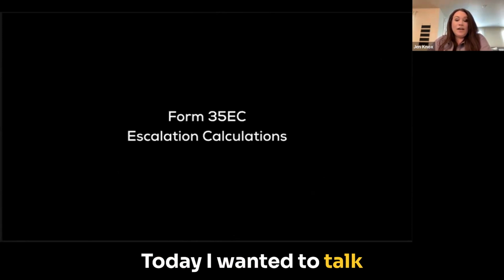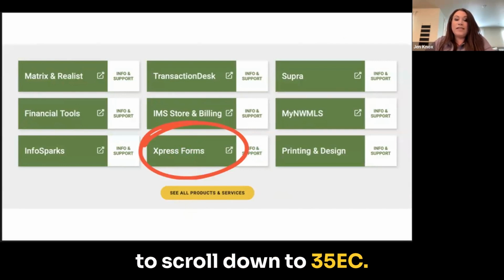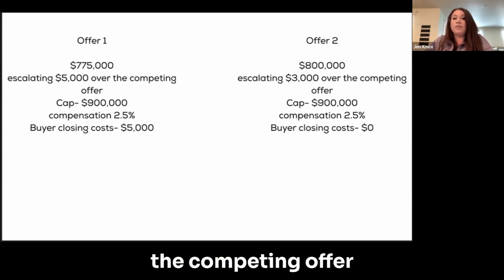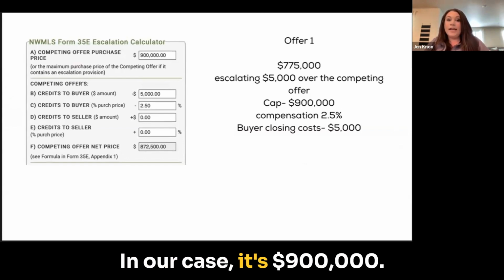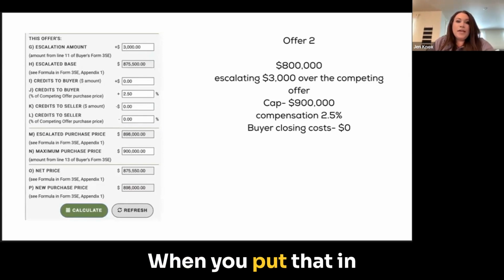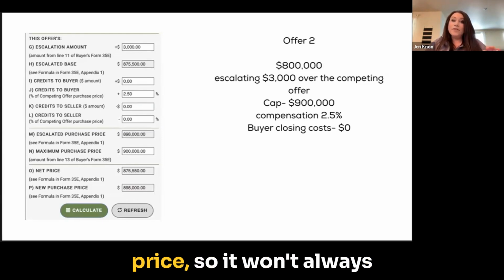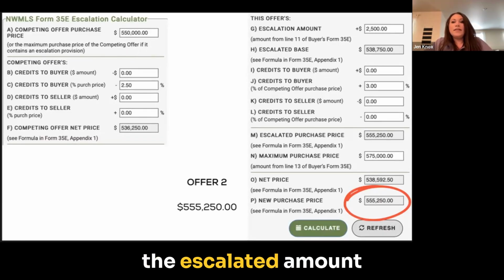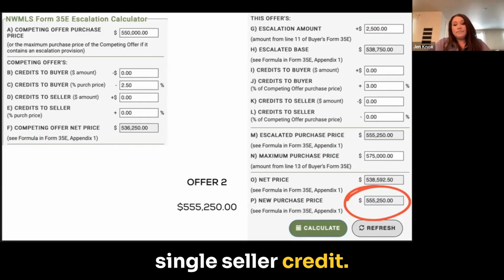How to Use Form 35EC Notice of New Purchase Price for Escalating Real Estate Offers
In competitive real estate markets like Seattle, escalating offers have become a common strategy for buyers aiming to outbid the competition. Understanding and accurately calculating these offers is crucial for both buyers and sellers. Enter Form 35EC—a tool designed to simplify this process.​

In this comprehensive video, Jen Knox from The Madrona Group Real Estate delves into the intricacies of Form 35EC, guiding you through its practical application in real estate transactions.​

What You'll Learn:

Introduction to Form 35EC: Discover the purpose of Form 35EC and how it fits into the broader context of escalating offers.

Automatic Calculations: Learn how the form automates complex calculations, reducing errors and saving time.

Accessing the Calculator: Step-by-step instructions on navigating the NWMLS Financial Tools to locate and use the Form 35E Calculator.

Inputting Offer Details: Understand how to accurately enter offer information, including starting prices, escalation increments, caps, buyer credits, and compensation percentages.

Comparing Offers: Analyze examples that demonstrate how different offers are evaluated using the calculator to determine the most favorable outcome for sellers.

Ensuring Accuracy: Emphasize the importance of precise data entry to prevent disputes and maintain transparency in transactions.

Client Communication: Tips on explaining the escalation process to clients, ensuring they are informed and confident in their decisions.​

By the end of this video, you'll have a clear understanding of how to effectively use Form 35EC to manage escalating offers, providing a competitive edge in Seattle's dynamic real estate market.​

CHAPTERS:
00:00 - Intro to Escalating Offers and Form 35EC
00:35 - Why Agents Hesitate to Use Form 35EC
01:14 - Where to Find the Form 35EC Calculator
02:08 - Difference Between Express Forms and Financial Tools
02:45 - Previewing Offers with the 35E Calculator
03:36 - Example Setup: Comparing Two Competing Offers
05:06 - Understanding the Role of Compensation and Credits
06:02 - Step-by-Step Input in the 35EC Calculator
07:18 - How the Calculator Determines Escalated Prices
08:30 - Evaluating Offer Net for Sellers
09:50 - Realistic Example with Differing Compensation Rates
11:20 - Comparing Final Net Prices and Choosing the Best Offer
12:15 - Final Thoughts on Using the Escalation Calculator
13:00 - Importance of Accurate Inputs in Form 35EC
13:47 - Reach Out for Help with Escalating Offers